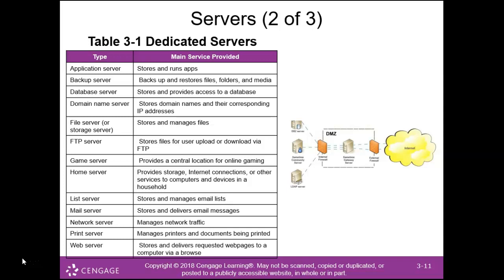Tech 301, Week 3, Part 2